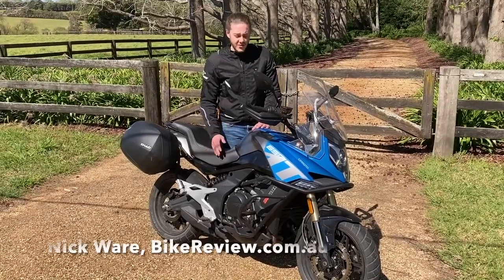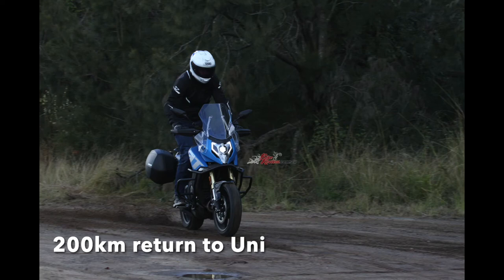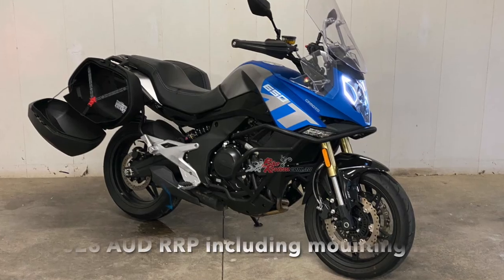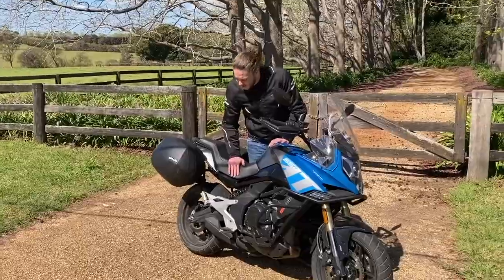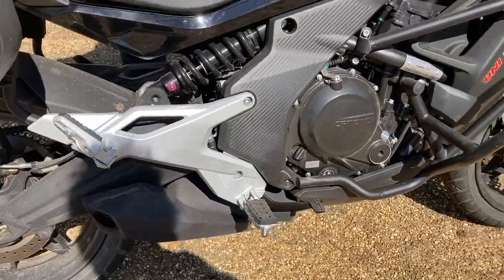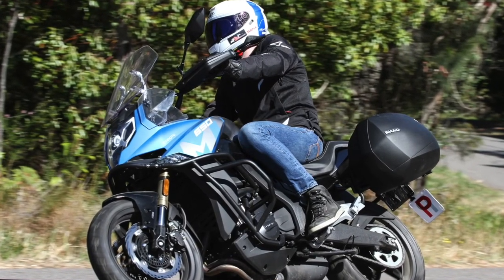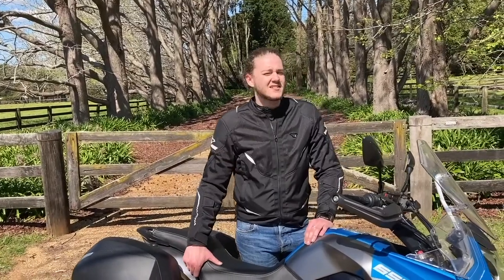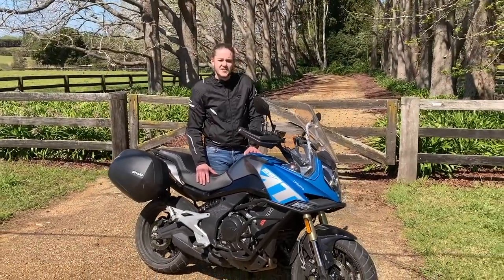CFMOTO 650MT update, tyres, airfilter, bar risers & more, 6 months in Staff Bikes: 2021 BikeReview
Nick Ware from BikeReview.com.au has been riding his long term CFMOTO 650MT for around six months. Nick needed a full sized LAMS bikes (he is 197cm tall) for daily use riding a 200km return trip to University, plus for some weekend adventure fun.
So far the bike has had some updates to improve it off road and touring with more planned for the future. COVID-19 restrictions mean Nick currently is limited by hpw far he can ride, including having to study from home, so the bike is not getting as many kilometres clocked up as we had hoped for this long term test. Hopefully we will make up for it over Summer.
In the meantime, here is the latest update on the bike…

For the other articles on the BikeReview CFMOTO 650MT

Responsive 649.3cc in-line twin, DOHC,
41.5kW at 9500rpm
62Nm of torque at 7000rpm
Six speed transmission
Superior performance with Bosch EFI
Long travel USD front forks and cantilever rear shock for on or off road adventures
Twin 300mm front rotors, single rear rotor 240mm
Continental ABS braking system
Large 18L fuel tank for extended range (400km)
840mm standard seat height or an optional extra 820mm low seat is available
USB charging port for GPS or smart phone
Available in two colour options, Matte Grey or Blue
Two-year CFMoto unlimited km warranty
CFMoto’s popular 650cc parallel twin with Bosch EFI powers the MT and gives the bike a responsive and usable power band, perfect for a diverse range of riding. Key improvements focus on rider comfort and enhanced touring features.

These include, crash bars, designed to protect the main fairings and engine side cases. Made out of steal, powder coated in black and neatly provides an extra layer of protection whilst enhancing the bikes overall road presence.

A redesigned windscreen and new addition of side wind deflectors to aid rider comfort when in the saddle at highway speeds for long periods of time. New integrated handguards provide protection and tie into the aggressive styling.

Stopping power is provided by twin 300mm front discs paired with twin Juan (Spanish) twin piston calipers and a single 240mm disc on the rear. Continental ABS braking system is standard issue for added safety.

2021 650MT is $7,990 ride away, available in two colours, Matte Grey or Blue and includes a two-year, unlimited km factory warranty.